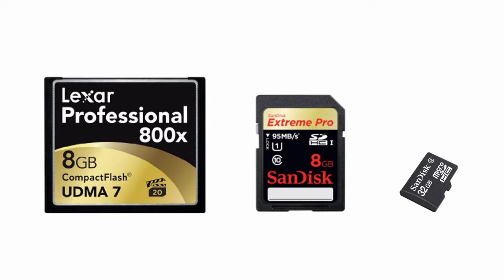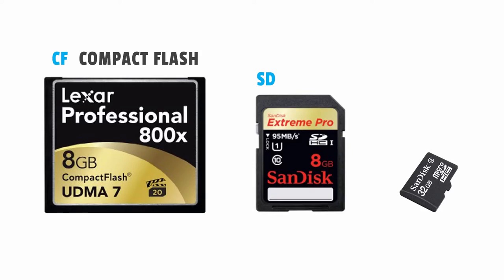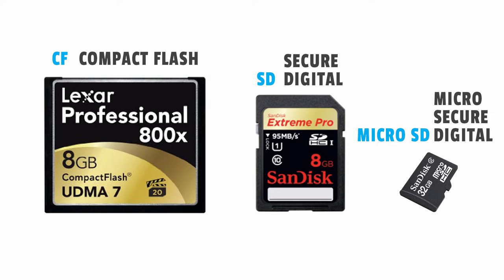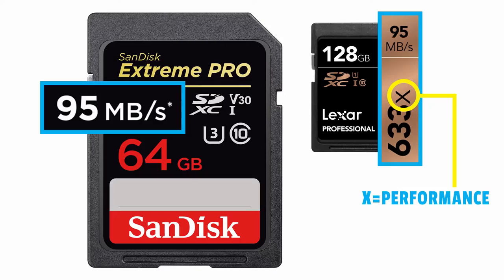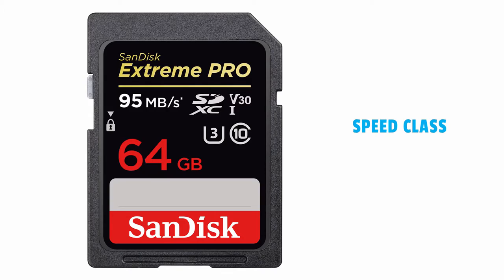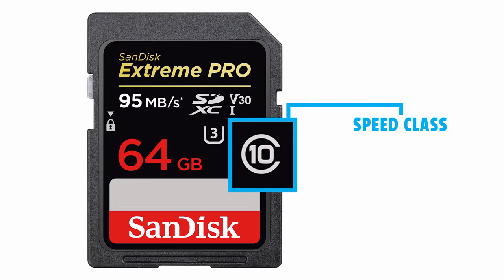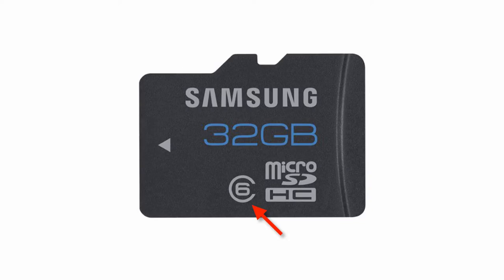Choosing the Best Memory Card for your Camera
Memory Cards can be as easy as grabbing the cheapest pack. But if you want the right card, how do you choose the right memory card for you?

With so many different types of memory cards out there, picking the right one for your camera can be a daunting task. We share some tips on what you need to know before you buy one!

We will discuss the different memory card speeds and class of memory cards. With this information you should be able to make a more informed decision with respect to buying the correct card.